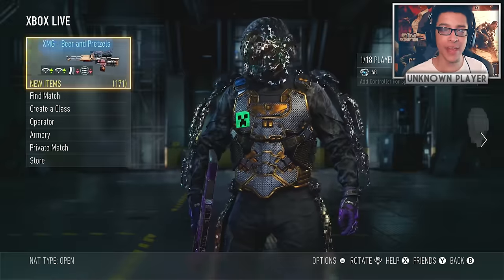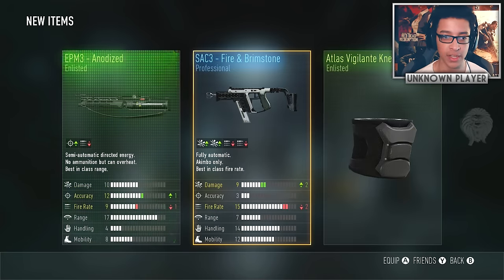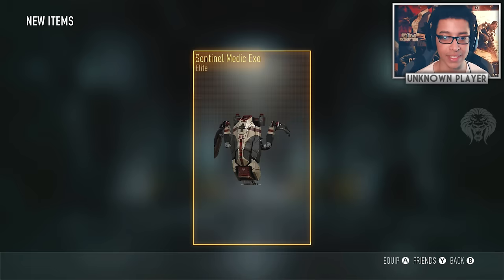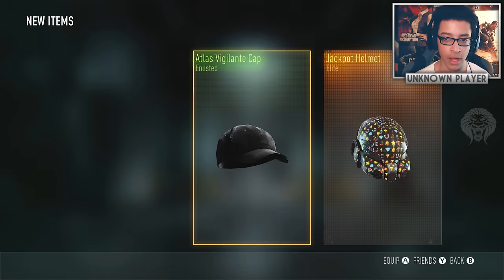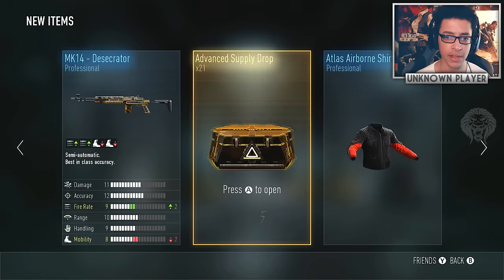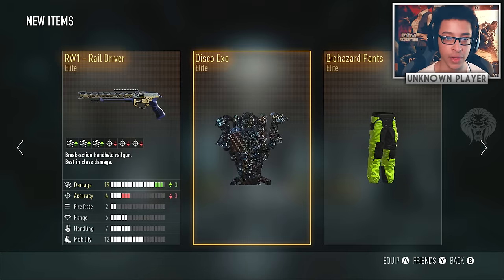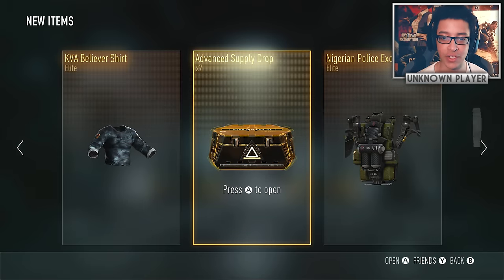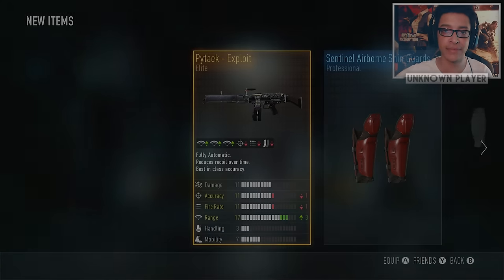Advanced Supply Drop Opening: WE GOT A LEGENDARY!! New Legendary & Elite Gear (56 Supply Drops Live)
Advanced Supply Drop Opening Live–  WE GOT A LEGENDARY ITEM!! :O
► Advanced Warfare: Legendary Gear Info!

Opening 56 new advanced supply drops going after new royalty elite variants, new legendary armor gear and new elite gear including disco, jackpot, xray and aces which could be weapons camos in the near future.